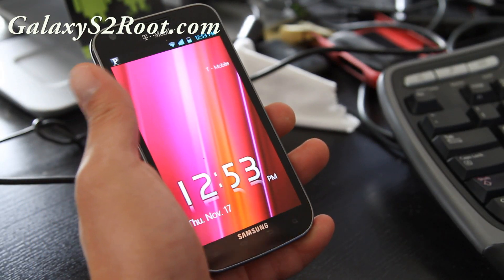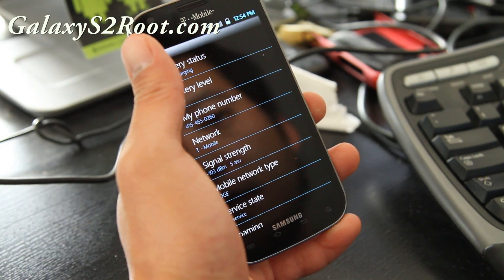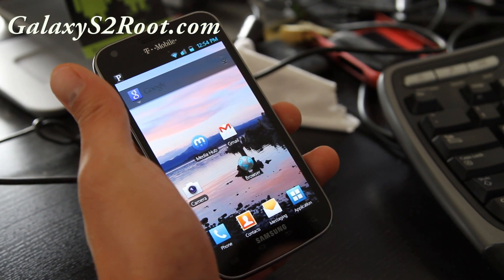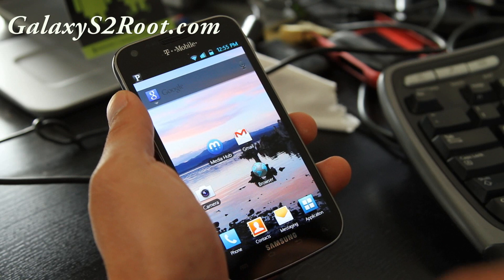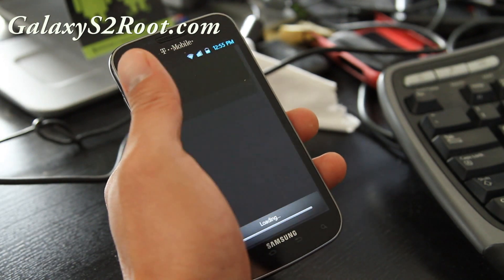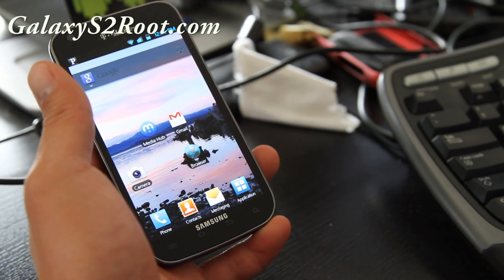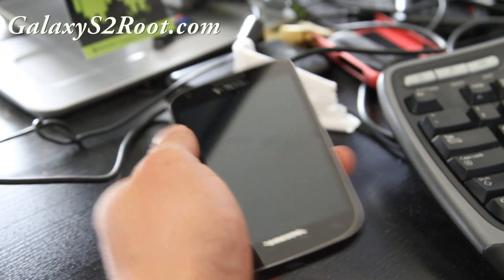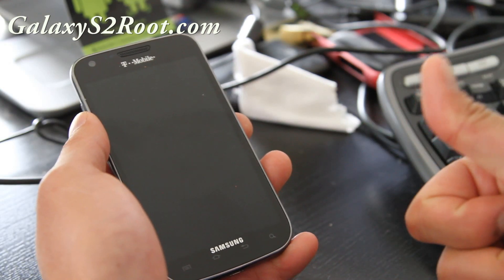BeastMod ROM for Rooted T-Mobile Galaxy S2! [SGH-T989]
Here's BeastMod ROM for rooted T-Mobile Galaxy S2 SGH-T989, gets really good battery life.